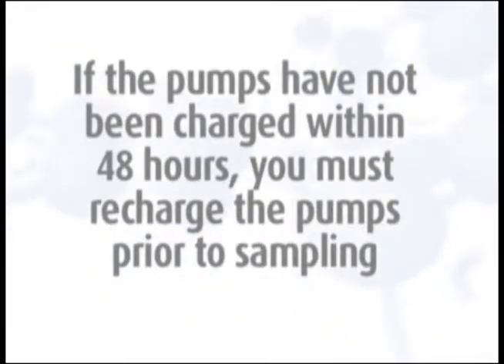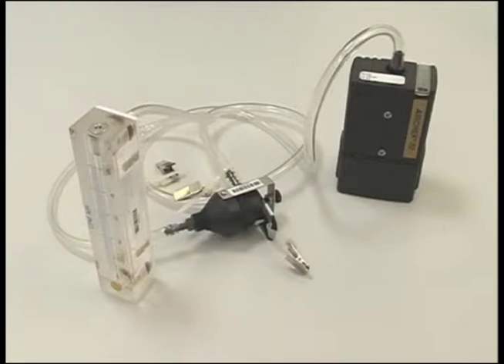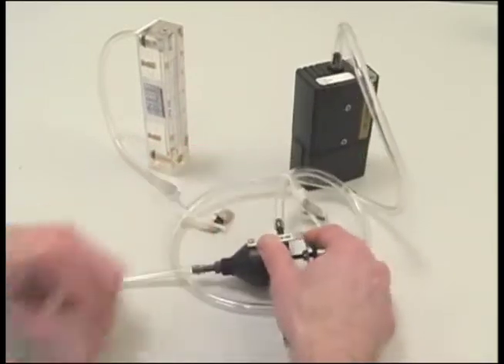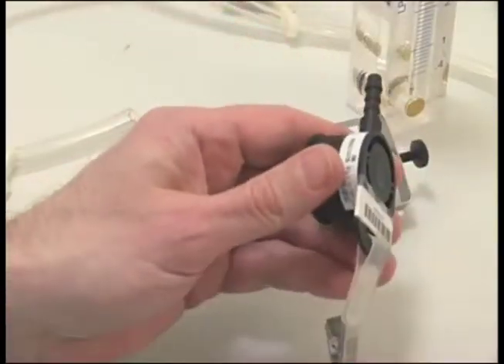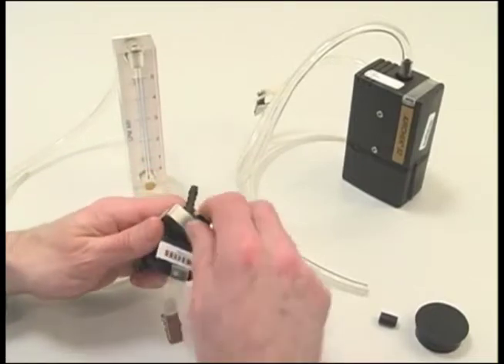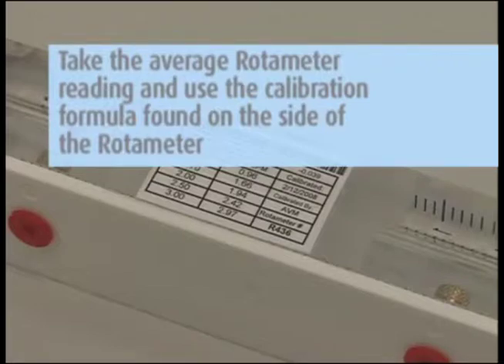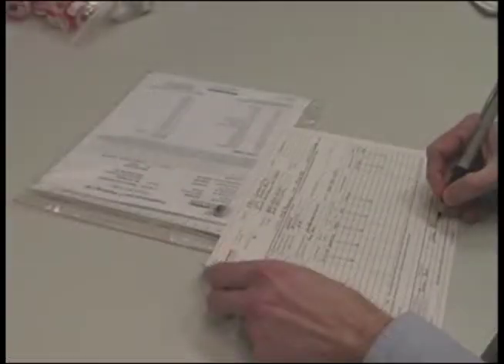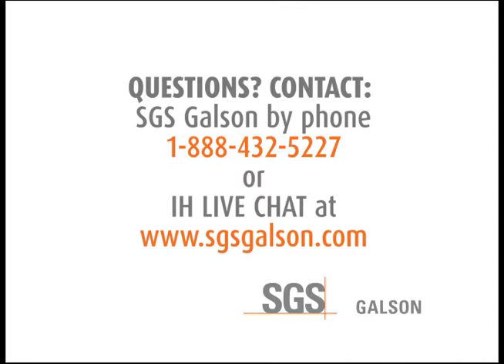Pump Calibration IOM Sequence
If you need to collect inhalable dust samples using a modified NIOSH 500 method an IOM will be required. Calibrating a sampling pump with an IOM in-line is demonstrated in this short video. You may want to have the IOM, pump and other accessories with you during the video.